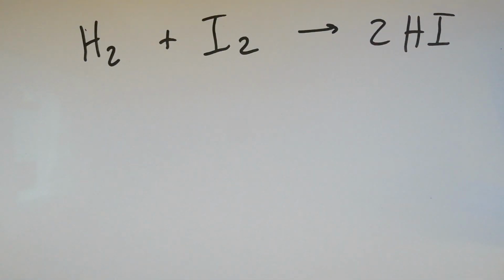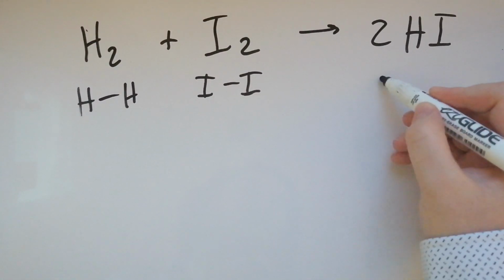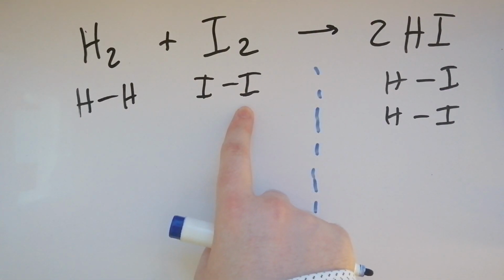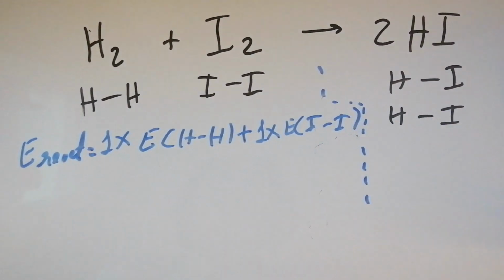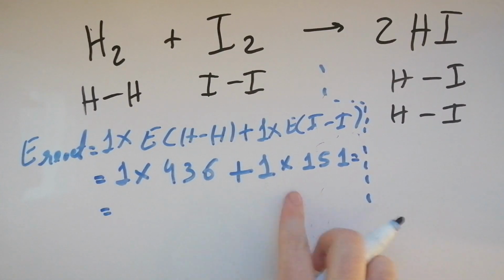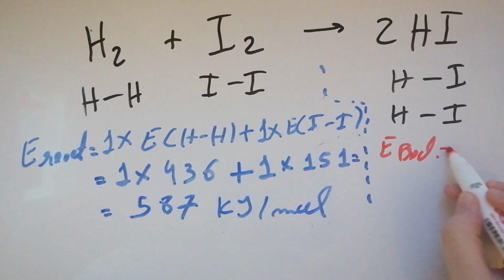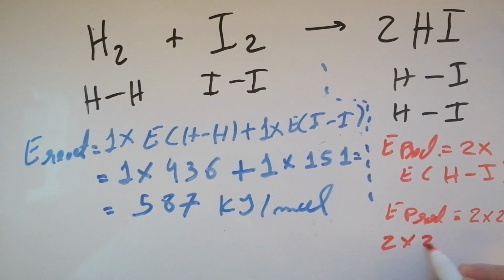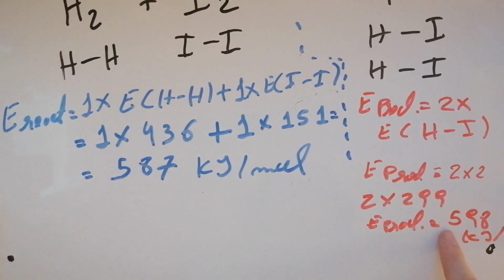How to calculate bond energies (reaction)